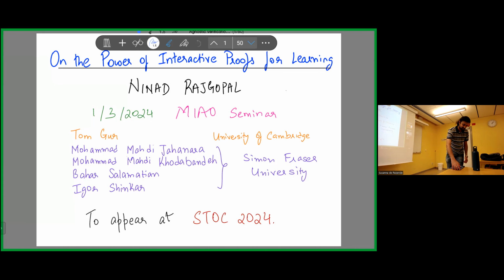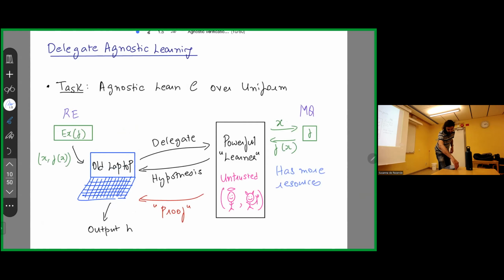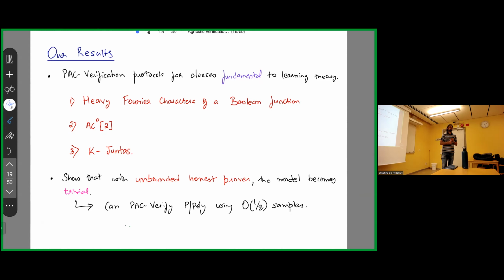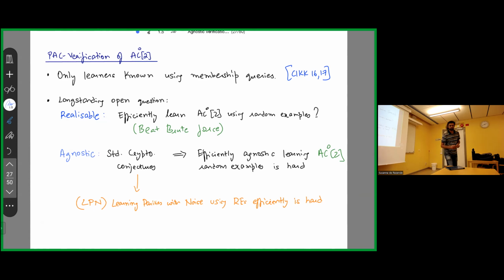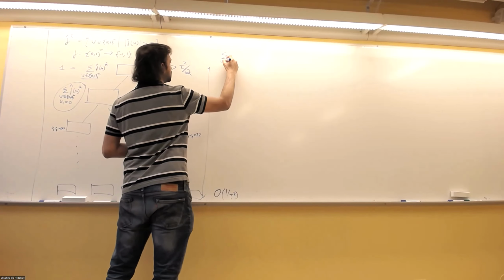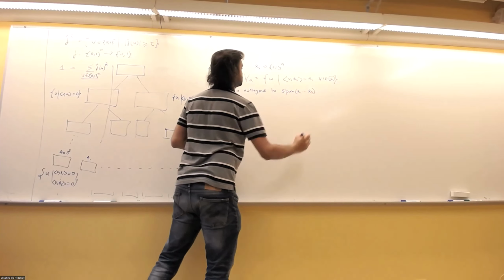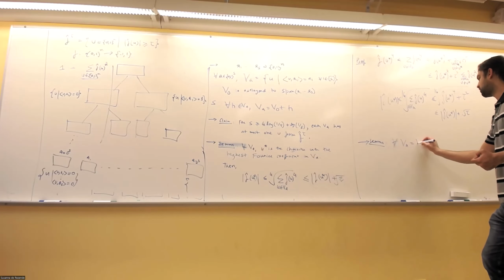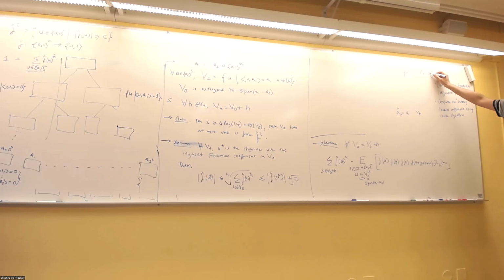Ninad Rajgopal: On the power of interactive proofs for learning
Friday Mar 1, 2024
On the power of interactive proofs for learning
(Ninad Rajgopal, University of Cambridge)

We study interactive proof systems for verifying the results of agnostic learning tasks, which was recently initiated by Goldwasser, Rothblum, Shafer and Yehudayoff [GRSY21], as PAC-verification. Here, for a given target hypothesis class H and for any unknown n-variate Boolean function f, the verifier who only gets random example access to f (over the uniform distribution) interacts with an untrusted prover who has query access to f, to output a hypothesis that is as close to f as an optimal hypothesis from H, up to a small error. Such proof systems enable a verifier to delegate an agnostic learning task to an untrusted prover, with the goal being one of verification using much fewer random examples and/or running time, than actually performing learning (using queries) from scratch.

In this talk, I will present delegation proof systems for learning certain Boolean hypothesis classes that are central to the study of learning theory. Firstly, we show an interactive proof for learning all the ε-heavy Fourier coefficients of a function using poly(1/ε) many examples (i.e., Goldreich-Levin theorem), whereas the prover uses poly(n/ε) many membership queries, giving a verification speed-up that is independent of the input length n. Next, we show such interactive proofs for learning the class AC^0[2] building on the work by Carmosino-Impagliazzo-Kabanets-Kolokolova [CIKK17], where the verifier uses quasi-polynomially many random examples. In contrast, this class has been notoriously resistant beyond trivial brute force learning, even for constructing realisable learners (without a prover) using random examples. Finally, we show that if we do not insist on an efficient honest prover, then the model becomes trivial; even P/Poly can be learnt using O(1) many examples.

This is joint work with Tom Gur, Mohammad Mahdi Jahanara, Mohammad Mahdi Khodabandeh, Bahar Salamatian, and Igor Shinkar, and will appear at STOC 2024.